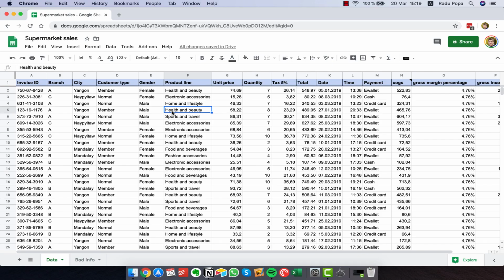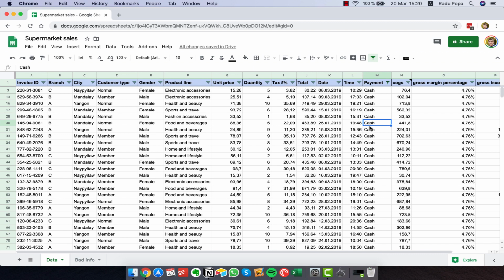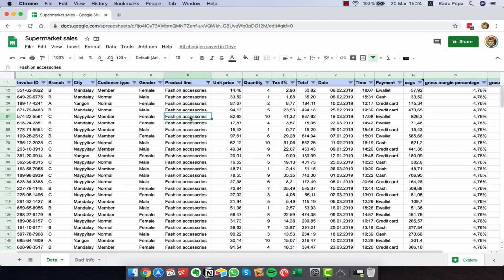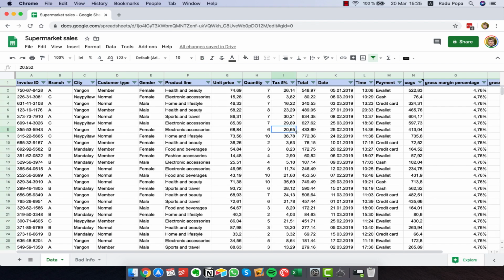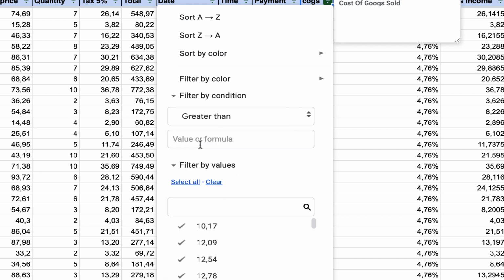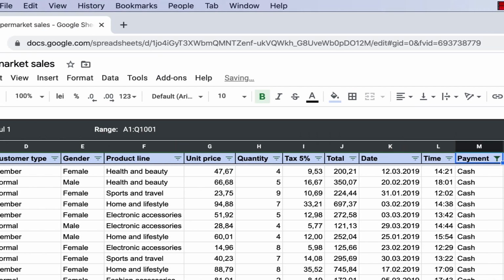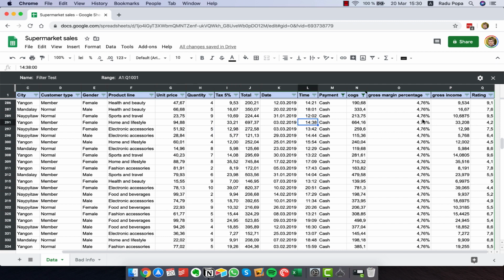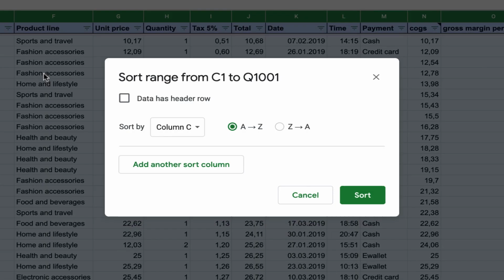Filters and sorting in Google Sheets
We do a lot of filtering in Google Sheets. In this video you will get the basics on how to add and use a filter. You will also see how to save a filter (filter views) and how to sort on multiple columns.